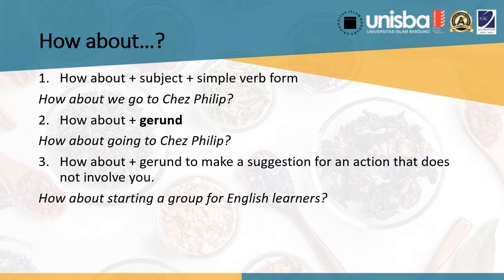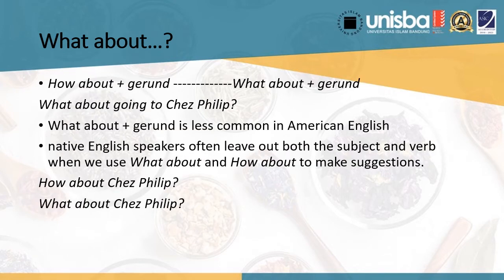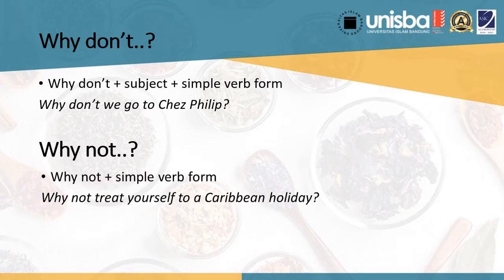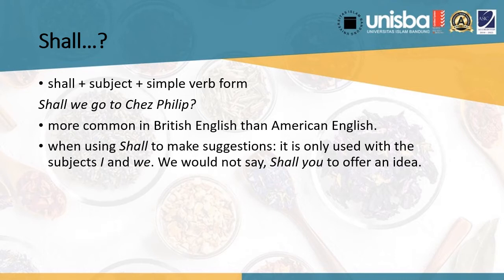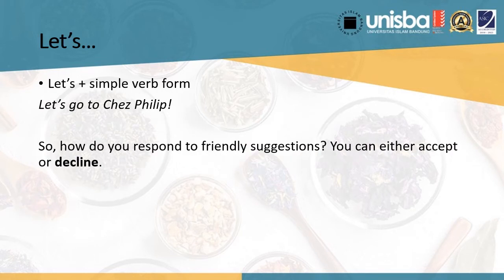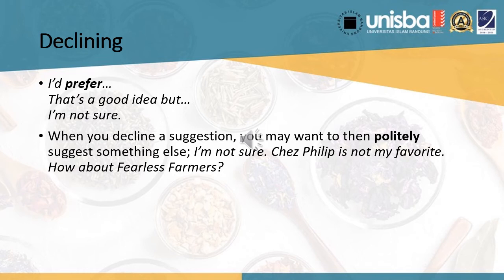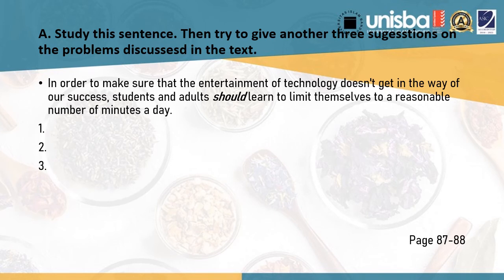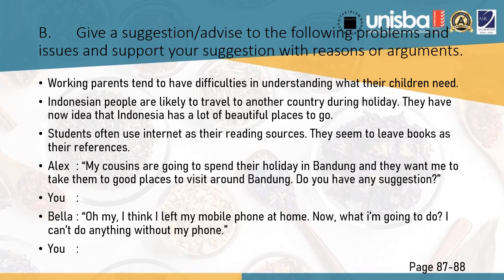Expressions of giving and offering suggestion